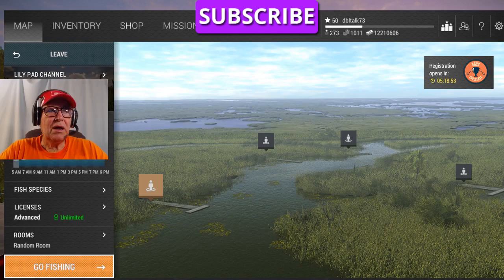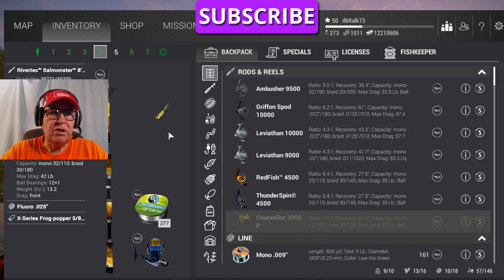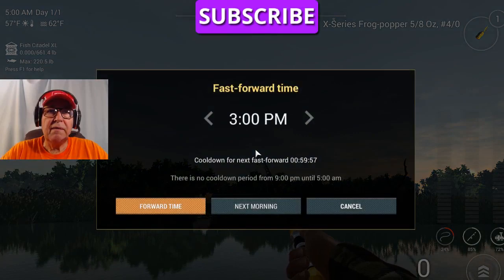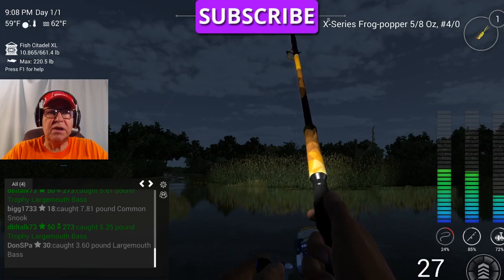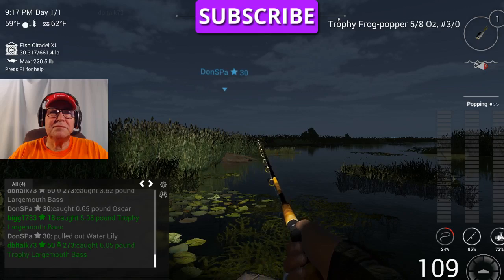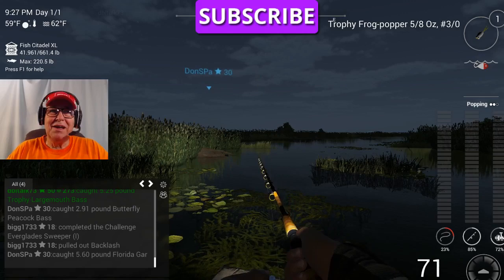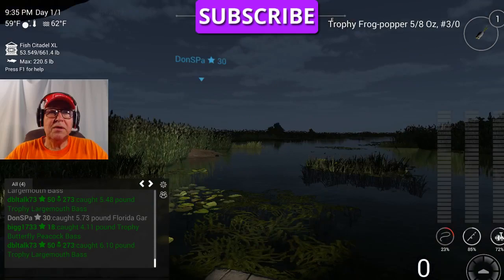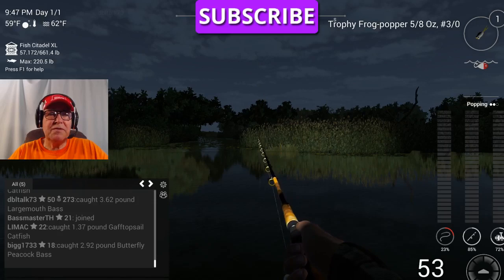FISHING PLANET HOW TO CATCH UNI (UNIQUE) LARGEMOUTH BASS IN FLORIDA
FISHING PLANET- (ENG) LET US CATCH SOME UNI LARGEMOUTH BASS IN FLORIDA WITH 2 DIFFERENT LURES. ONE IS THE X-SERIES SFROG POPPER AND THE OTHER IS THE TROPHY FROG POPPER.  YOU CAN NOT BUY THESE LURES. YOU HAVE TO WIN THEM OR EARN THEM IN GAME.  THEY BOTH CAUGHT UNI BASAS AS WELL AS TROPHIES.
I HOPE THIS HELPS YOU.  THANK YOU IN ADVANCE. TIGHT LINES, GOOD LUCK, AND GOD BLESS YOU AND YOUR FAMILY.  Y’ALL COME BACK NOW, YA HEAR.  CATCH YA LATER.